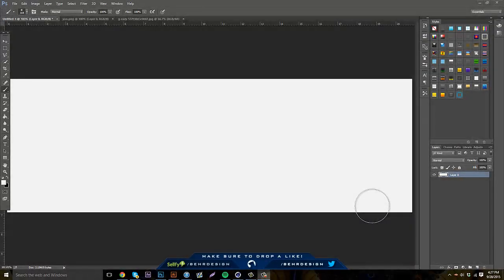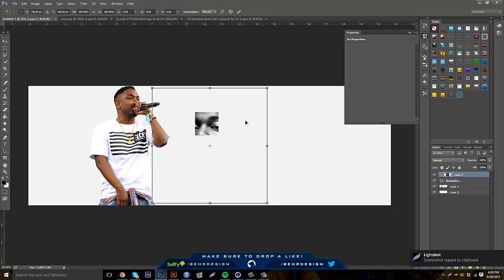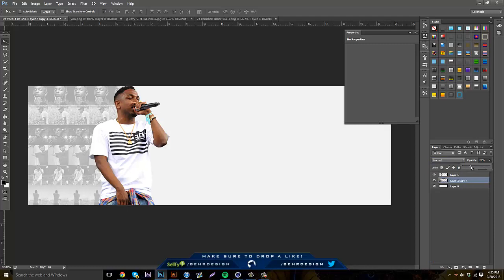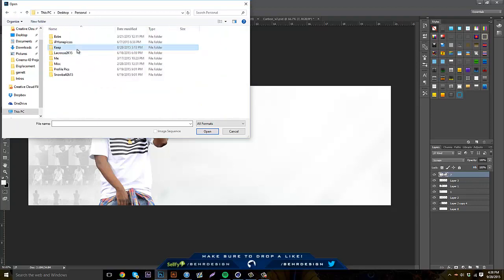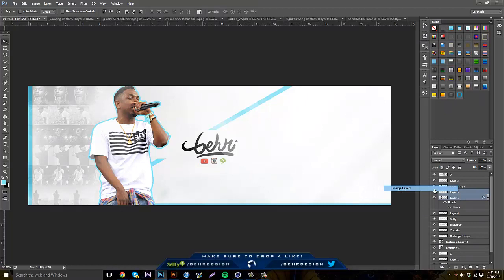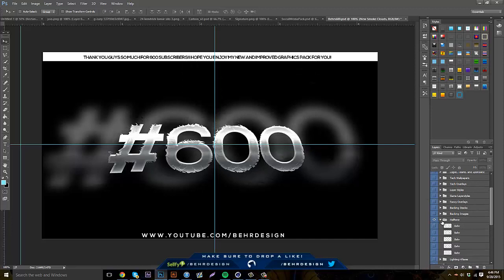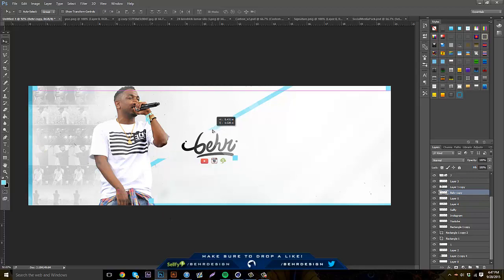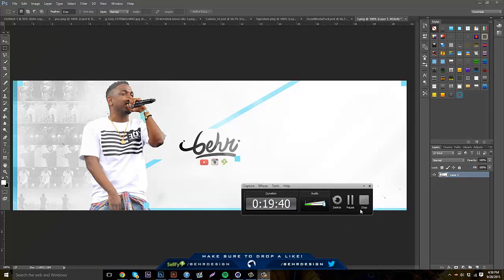Tutorial: Character Based Header/Banner (PS) - Behr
Sorry for being a little slow with uploads, hope you're enjoying the banner/header tutorials!
If I forgot anything, let me know on Twitter or in the comments!

Add me on Skype:
Personal - Behr.og